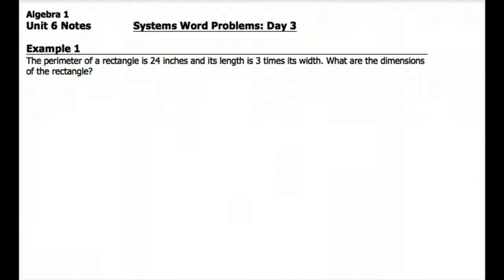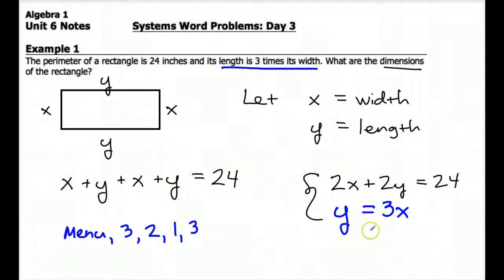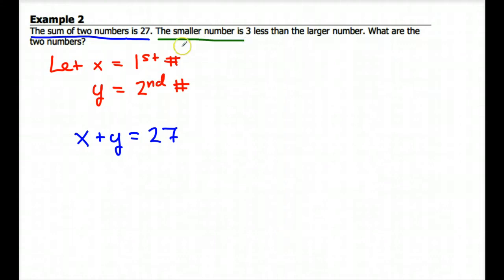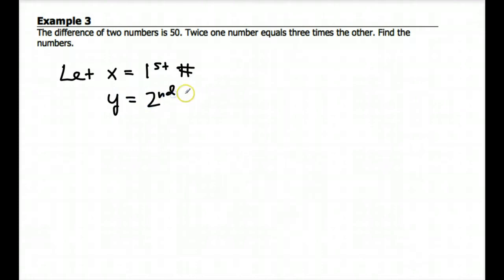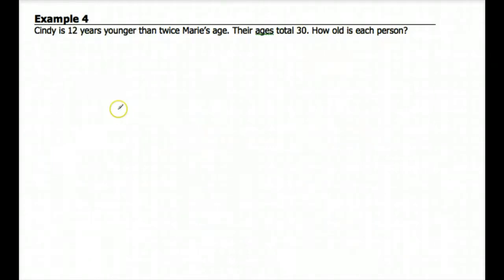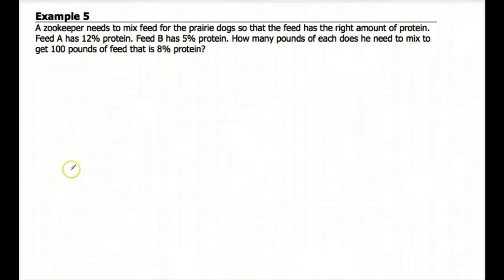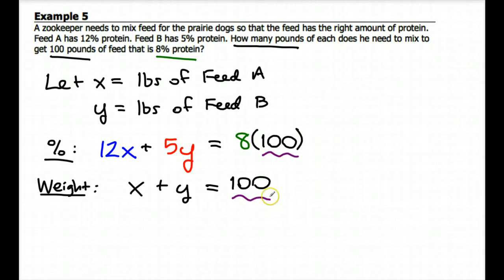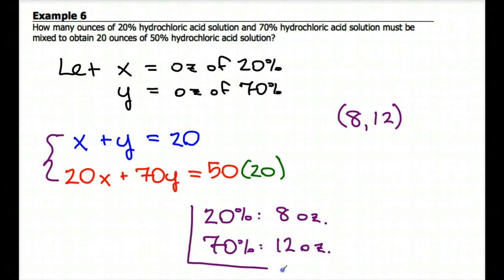Systems Word Problems Day 3